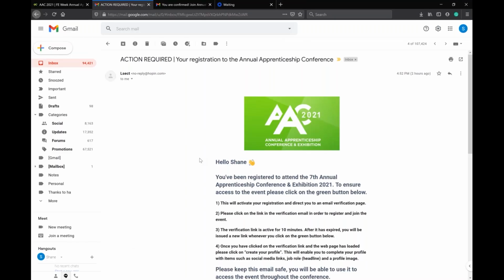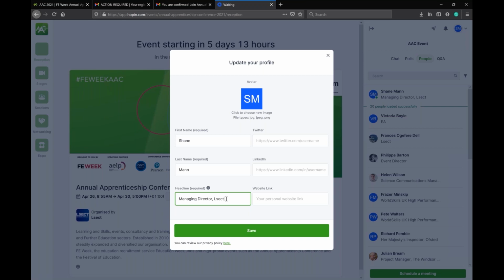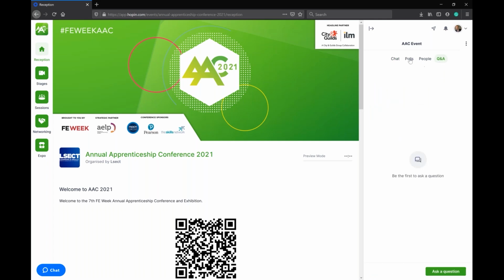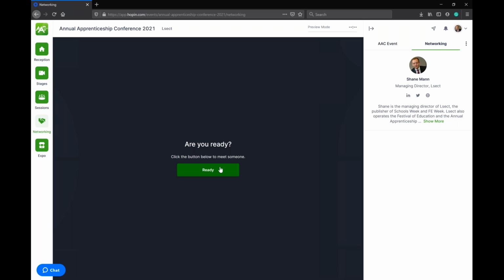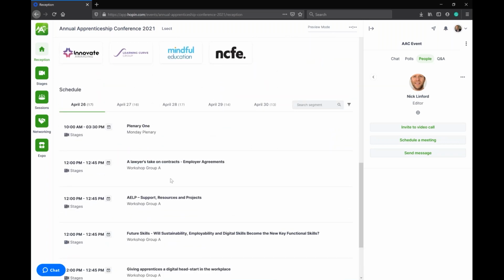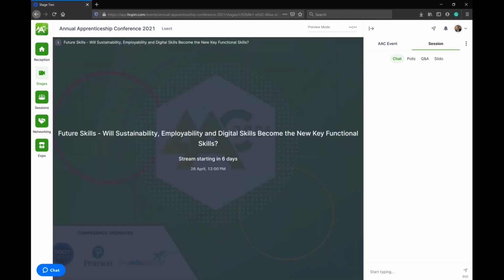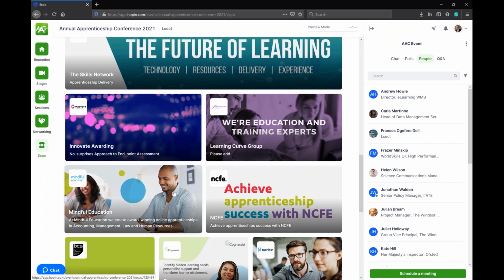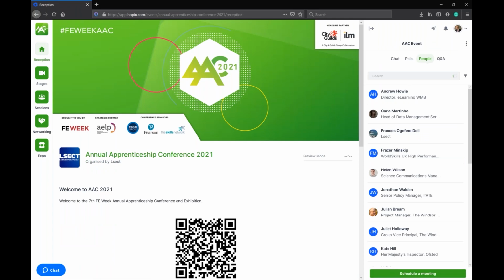AAC 2021 | Registration and platform demo